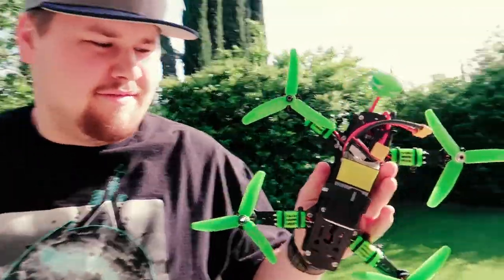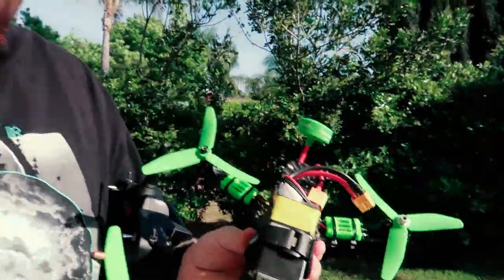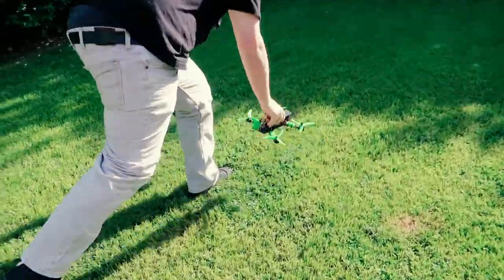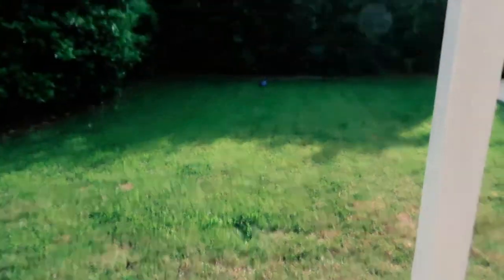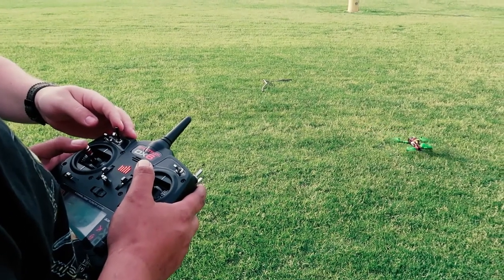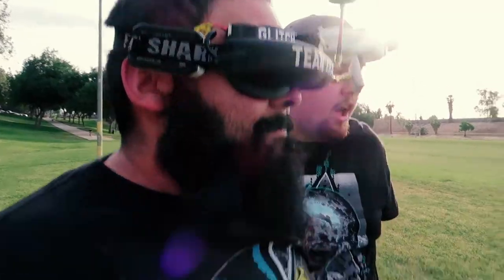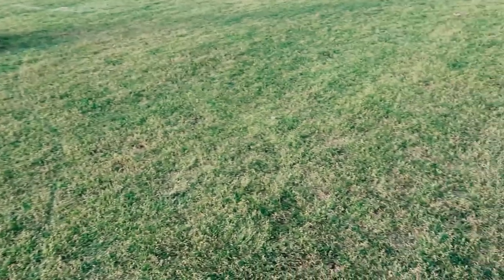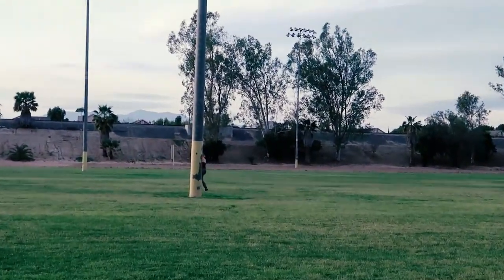A Drones Resurrection! He's back at it!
My gear
Big Camera
Little Camera
back up camera
Big tripod
Little Tripod
racing drone
drone goggles
baby drone

Garrett built a new drone for Albert! We flew, we crashed, we had fun. He's back in the game!

Great Vlog music Maker. check THEM out!

we do Photography and Videography! Check out the site for more info and contact !

WAYNELSNYDER